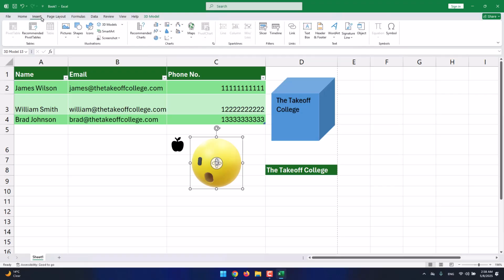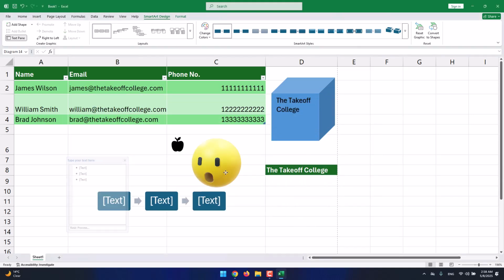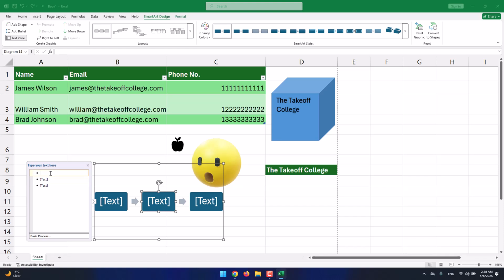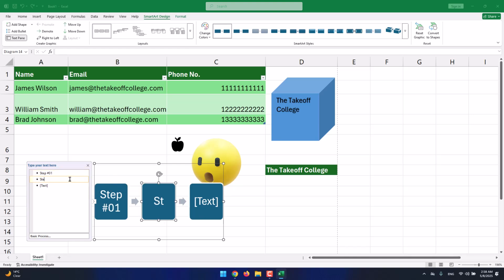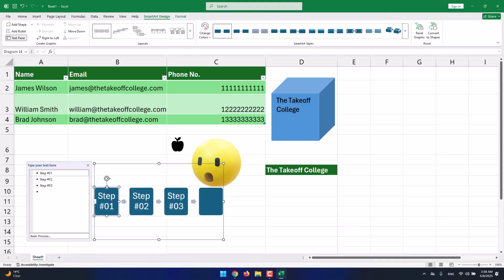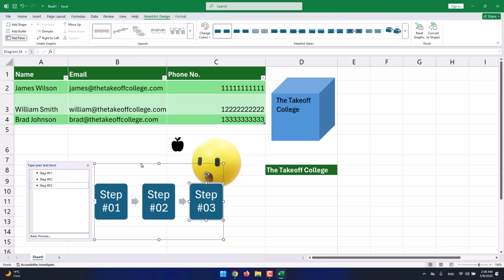How to Insert SmartArts in Microsoft Excel — Visualize Info Fast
SmartArt isn't just for Word and PowerPoint! In this lesson, learn how to add SmartArt graphics inside Excel and bring structure to your ideas or data storytelling.

📌 What you’ll learn in this video:
✅ How to insert SmartArt step-by-step in Microsoft Excel?
✅ Which SmartArt options do work best in Microsoft Excel?
✅ Making your spreadsheet look more visual in Microsoft Excel